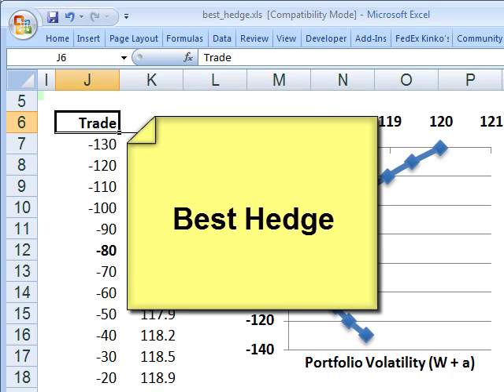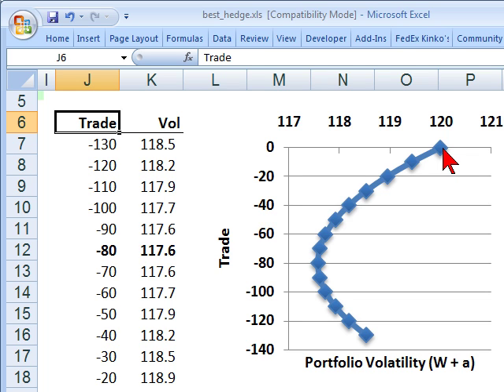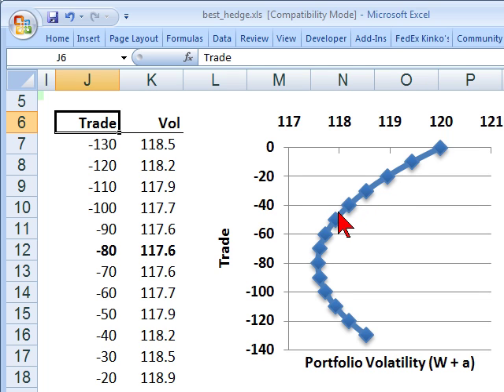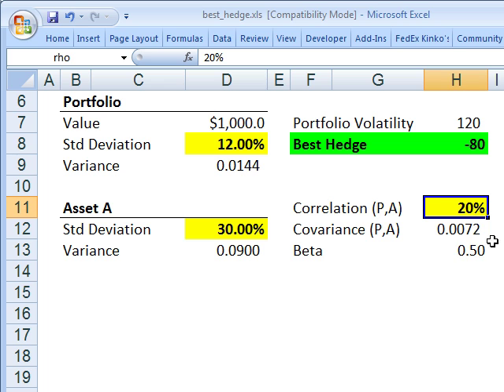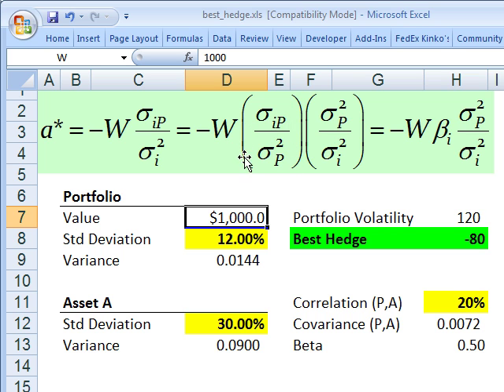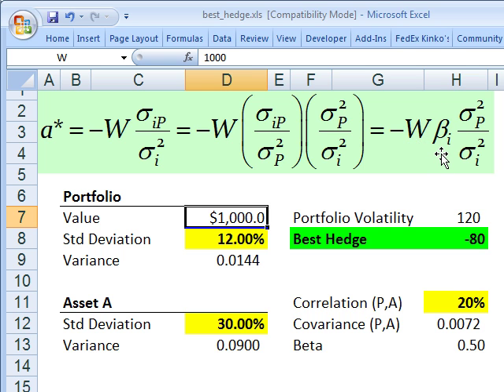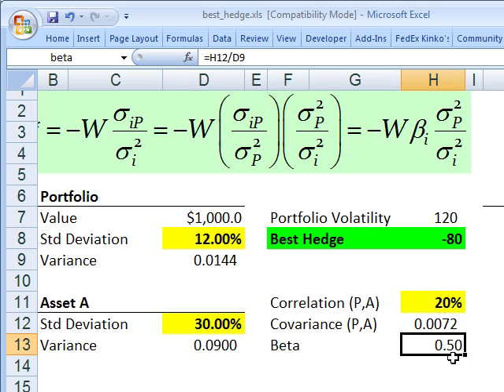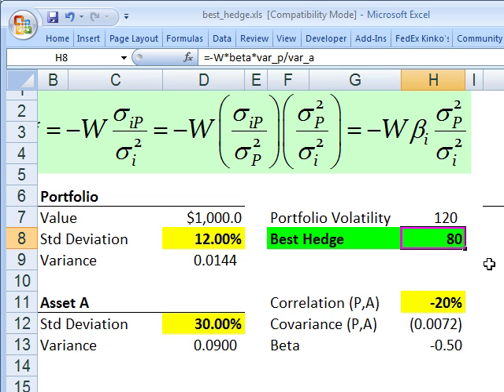Best hedge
The best hedge is based on portfolio volatility in the mean-variance framework. Specifically, 1. Given a current portfolio with value (W), and 2. Given an asset (A) with correlation (rho) to the portfolio, 3. What is the trade that produces the minimum volatility for the new portfolio (W+a)?